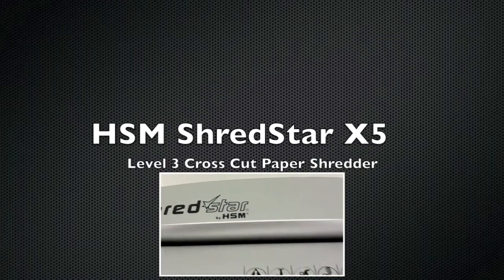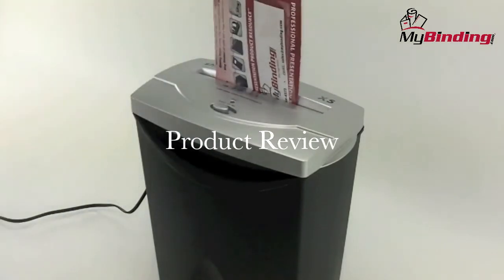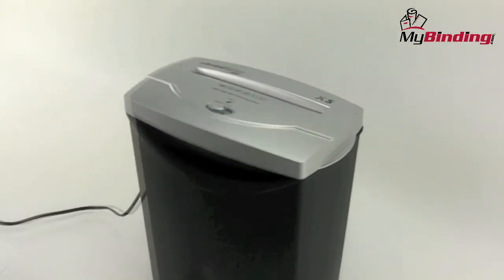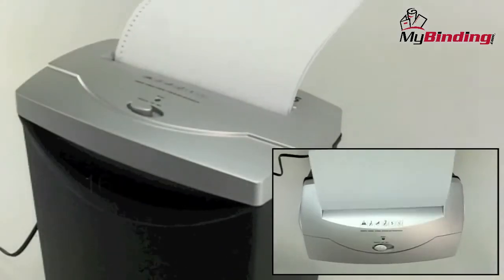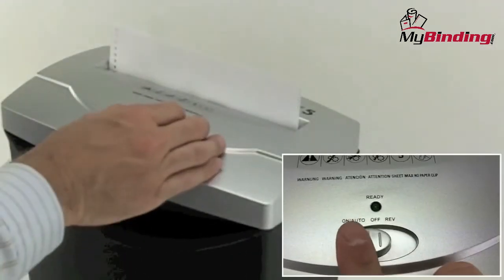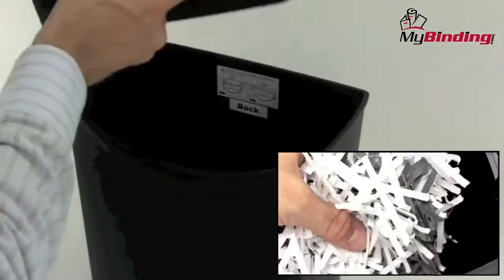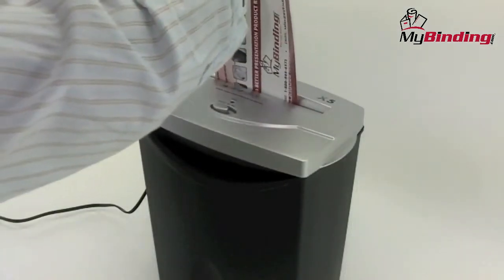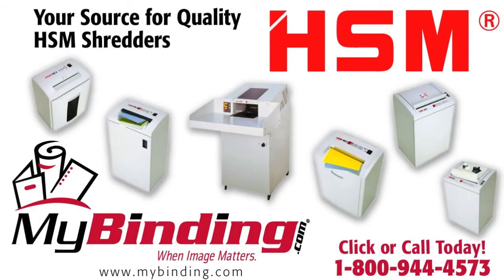HSM ShredStar X5 Review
brings you this demonstration of the HSM ShredStar X5. This small cross cut shredder is an excellent solution for small and home offices. For more details and product specifications, visit

Take a look and if you have any questions feel free to give us a call toll free at 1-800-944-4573. We have a huge selection of shredders, supplies, and more from HSM. You can also find us online on Twitter, Facebook, and our blog.